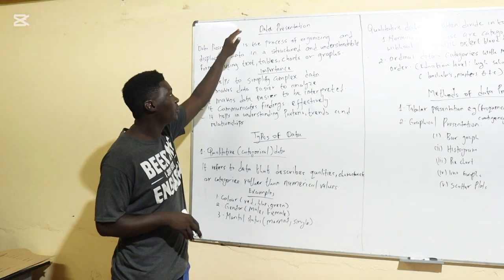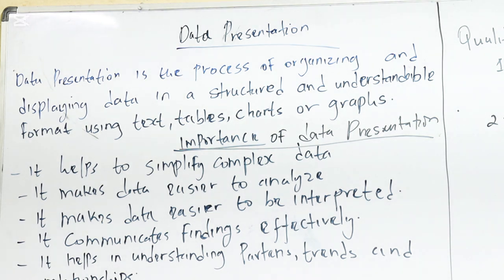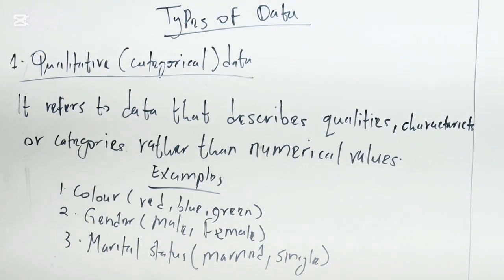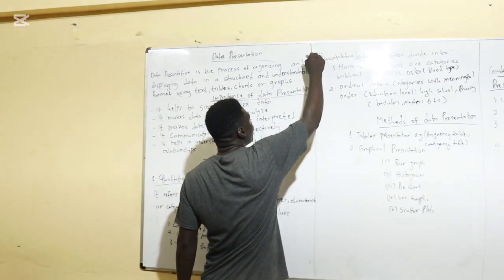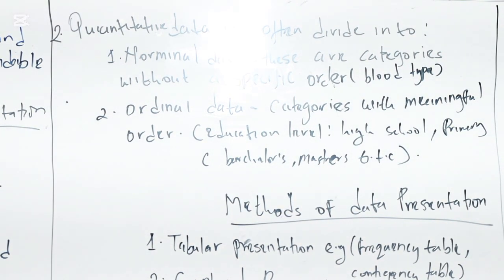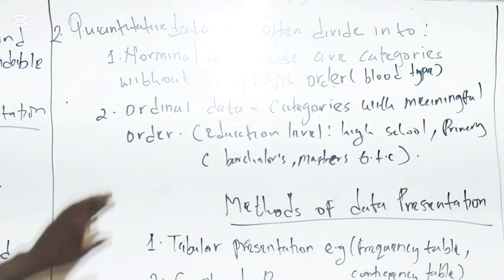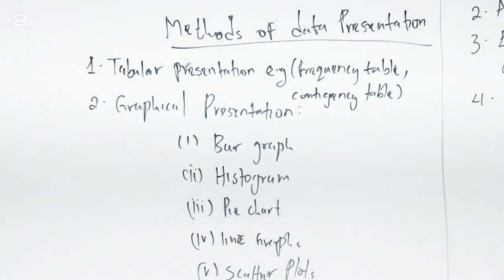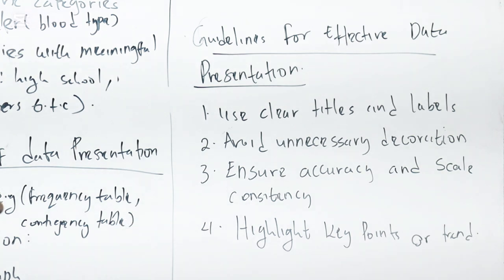DATA COLLECTION AND PRESENTATION PART 2 BY MR CLINTON